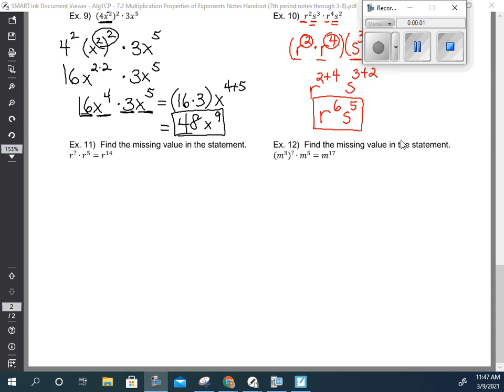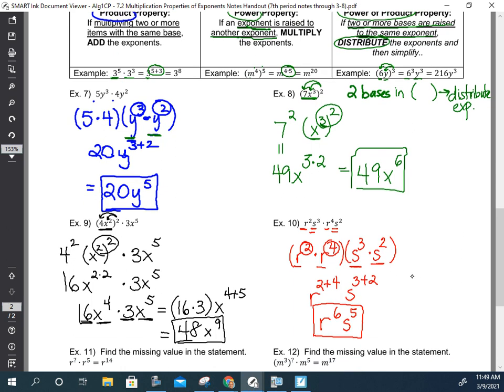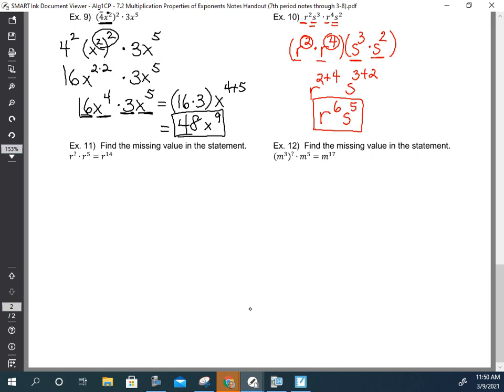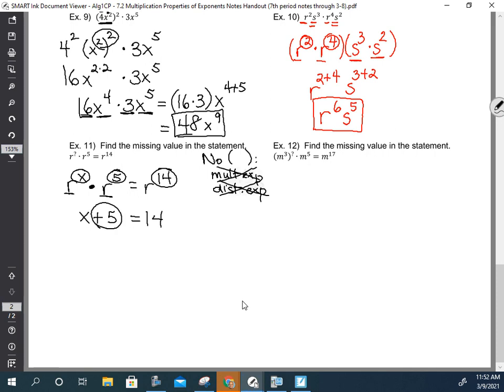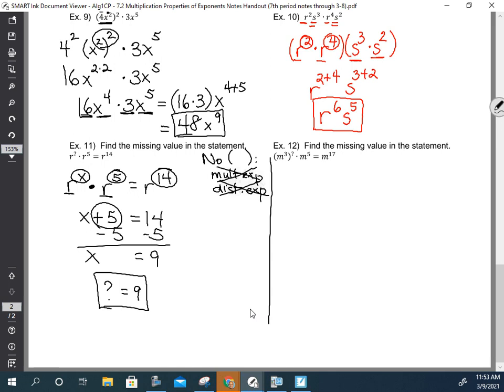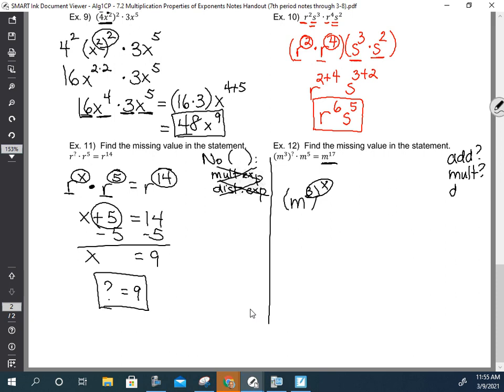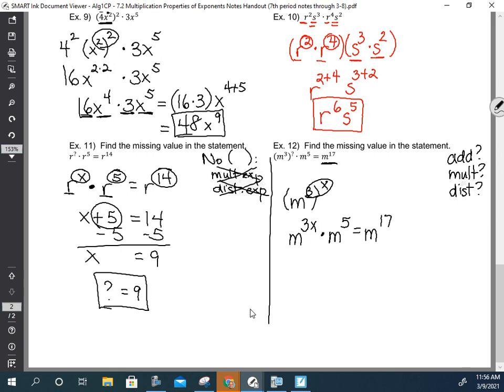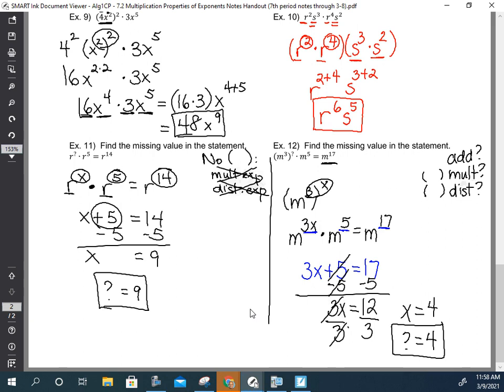Alg1CP 7.2 (cont.) Multiplication Properties of Exponents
Objective:  To simplify expressions using the product, power, and power-product properties of exponents.